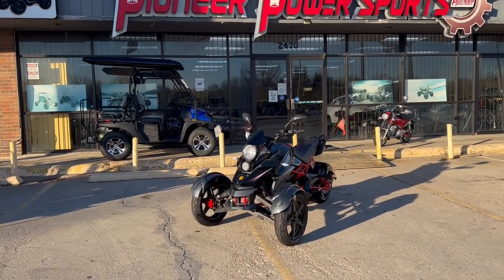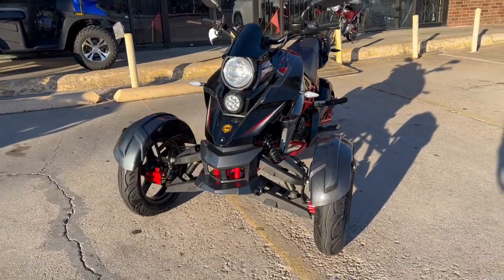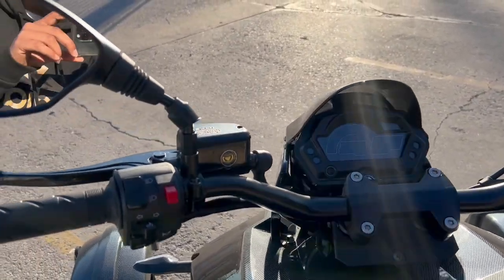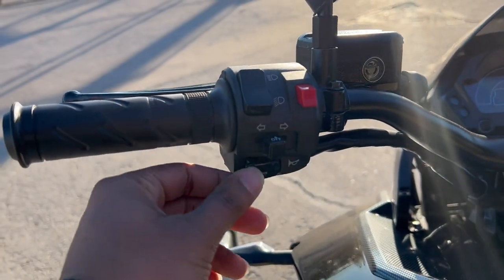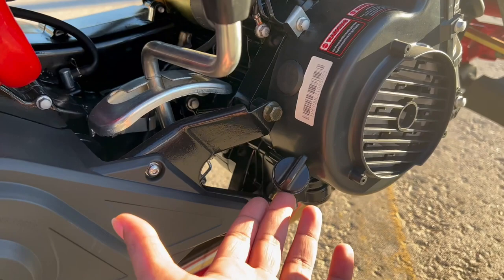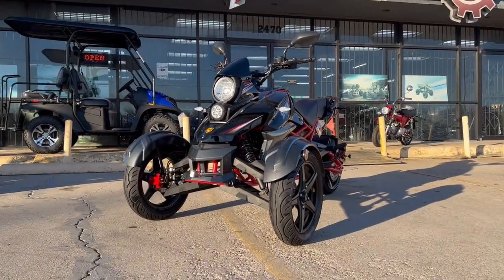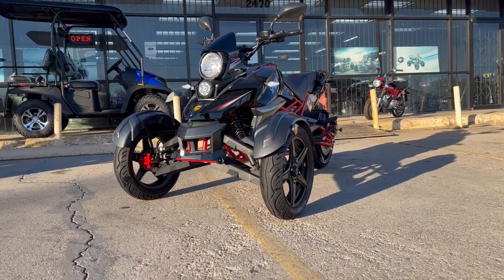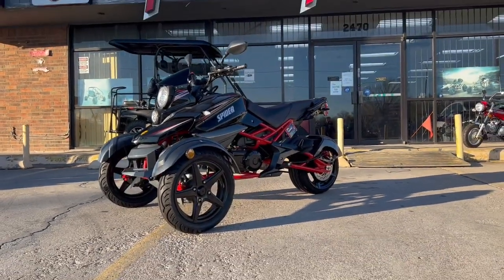Full Review on Spider 200cc Trike. Must Watch 🥶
Street Legal 200cc Trike
Runs on Regular Gas
about 80mpg
Top speed: 65mph
Color Options: Black, Red, White